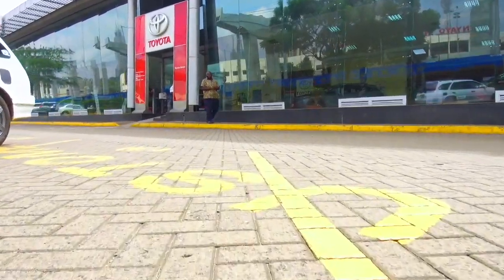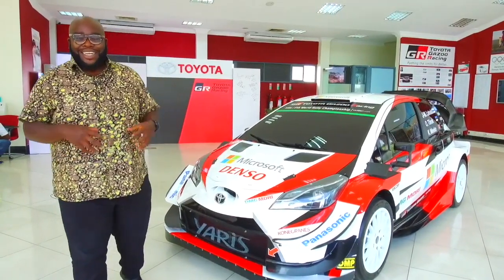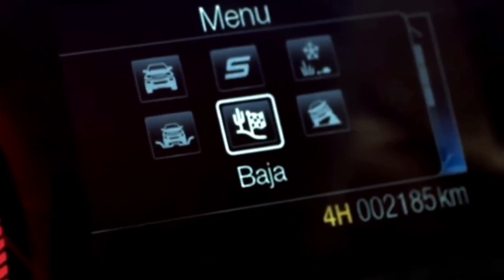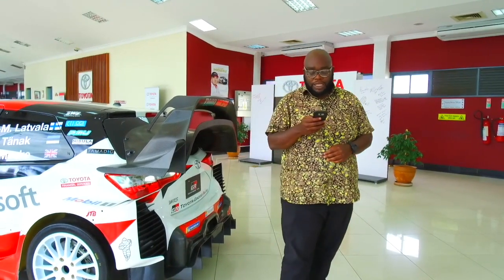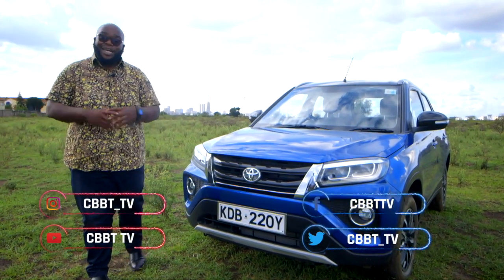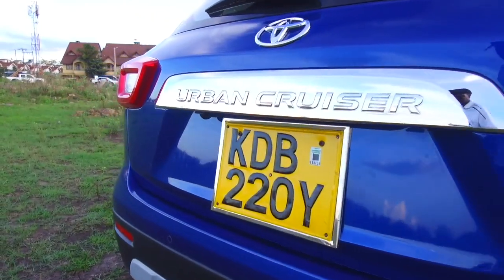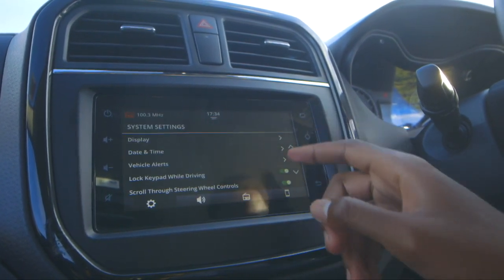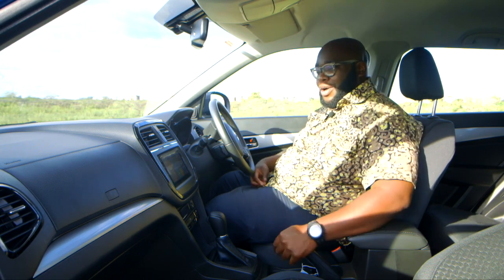CBBT Season 7, Episode 13 - Toyota Urban Cruiser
This week on Cars with Big Boy Trev we check out the Toyota Urban Cruiser